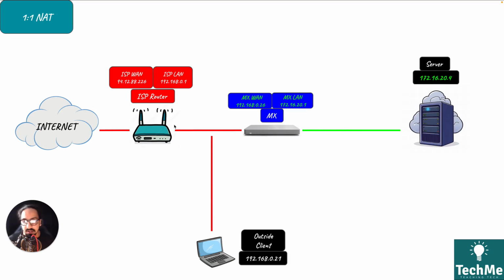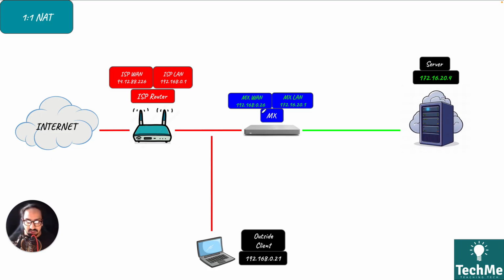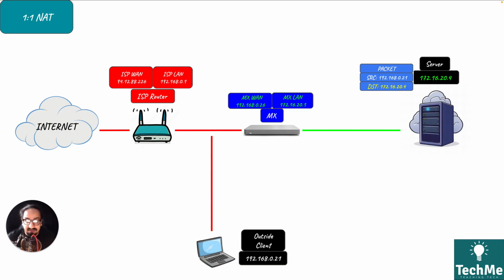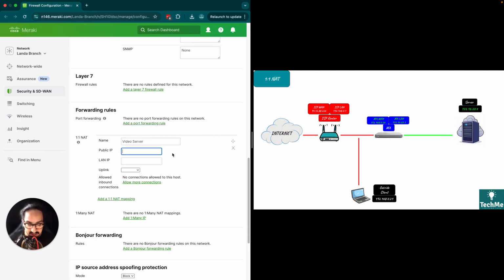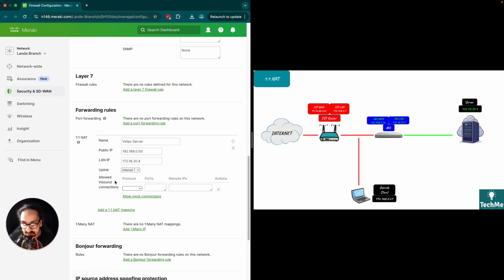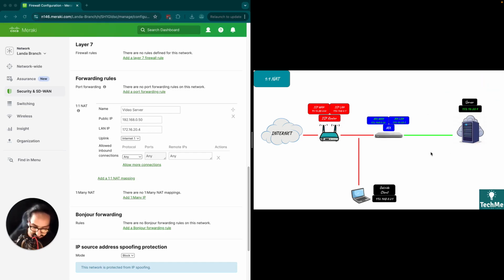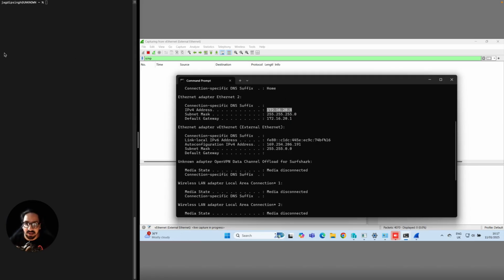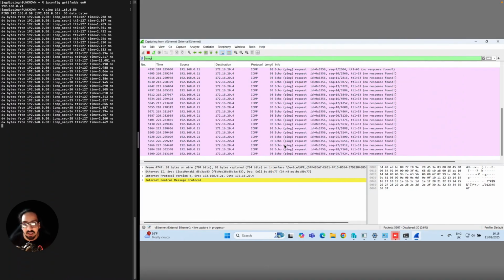Cisco Meraki - MX - 1:1 NAT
Today, I'll guide you through setting up a 1:1 NAT in Cisco Meraki dashboard. We'll cover a presentation, lab environment, Meraki dashboard setup, and testing on a laptop. Let's ensure it works smoothly, and we'll capture the process for reference.

00:00 - Intro
00:30 - Presentation
02:58 - Dashboard configuration
03:21 - Name
03:31 - Public IP
04:12 - LAN IP
04:30 - Uplink
04:43 - Allow inbound connections (AIC)
04:59 - AIC Protocol
05:05 - AIC Ports
05:15 - AIC Remote IPs
05:57 - Summary post configuration
06:14 - Test